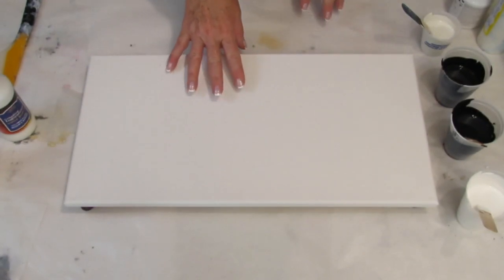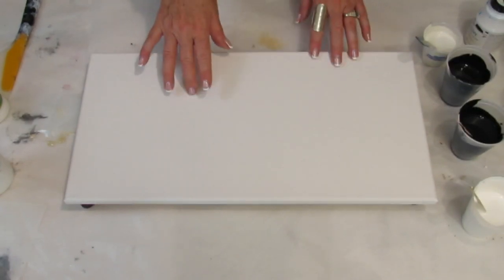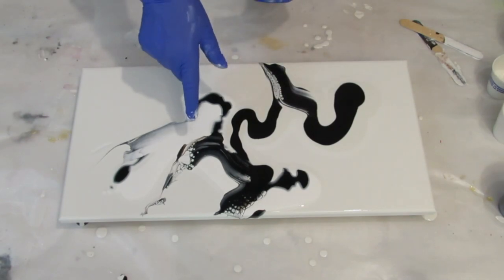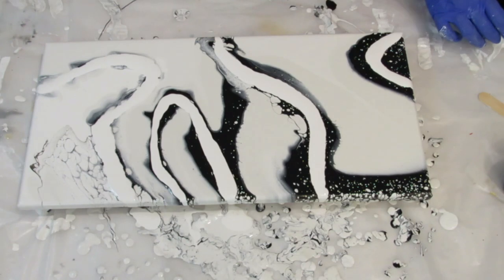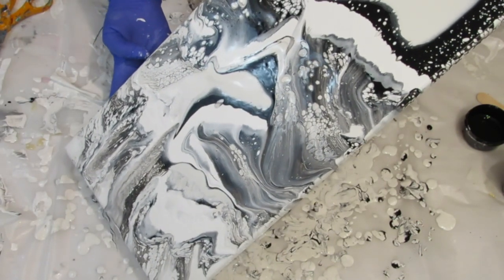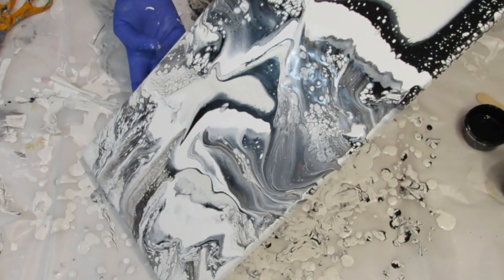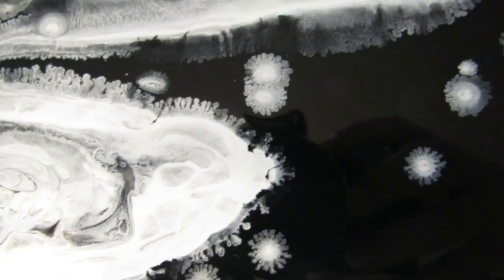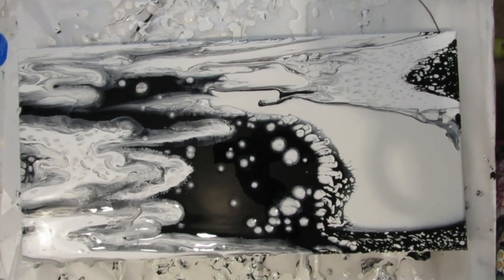Black and White mix of techniques - 4 different mediums experiment Struggle - Fluid Art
Black and White mix of techniques - Struggle  "CAVE"  Experiment with 4 different mediums and 3 different paints. I used Milk paint, Satin, and Acrylic. Pour, Tilt, Swipe, Tilt and pour it on!
FolkArt glitter paint, 8 oz, Hologram

Mini Blower / Vacuum - Cordless
Arteza 8"x10" Stretched White Blank Canvas, Bulk (Pack of 12), Primed 100% Cotton
Tongue Depressor 6 Inches 500 Count

MEDIUMS -
BRITE TONE Gloss top coat
Elmer’s Glue-All Multi-Purpose Liquid Glue

12-Pack 8 oz.  Condiment Squeeze Bottles
Liquitex BASICS Matte Varnish
300 Count - 5 Oz Cups

RESIN ITEMS
3-Cavity Large Round Disc Candy Silicone Molds 2
3M Half Facepiece Reusable Respirator
EPOXY RESIN CRYSTAL CLEAR 16 oz Kit
1500W Heat Gun Dual Temperature Hot Air
Go here to sign up USE CODE sheleeart15PP Great Class and you learn so much with the private Facebook Group. For USA artists, this brings the price down to only $60 USD, down from $99 AUD.  Take the class anytime at your Leisure.